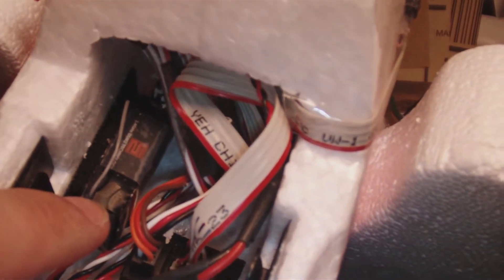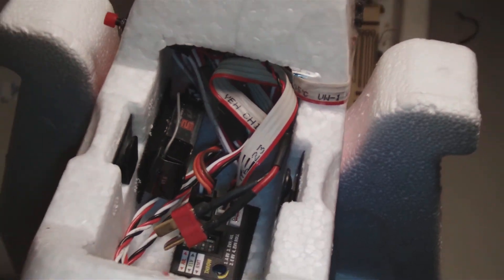Easy Star - New Gadget FMA Copilot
I am exciting to see the results of the CO-PILOT, I was doing some indoor testing and seems that will work great. I used the flap channel on my radio to switch on/off and also a 50% of the sensivity. The flight report will be posted at the youtube